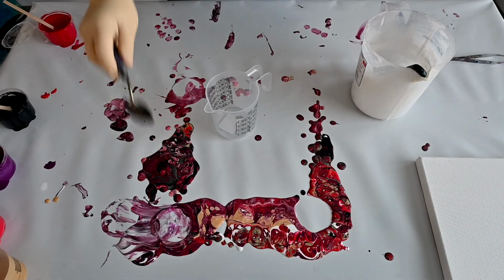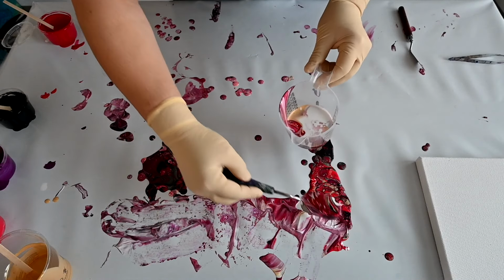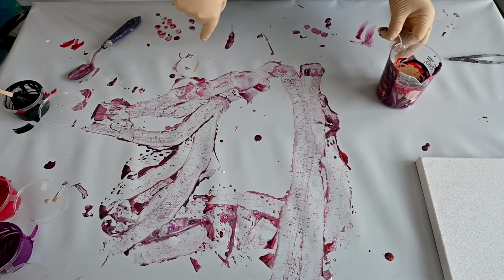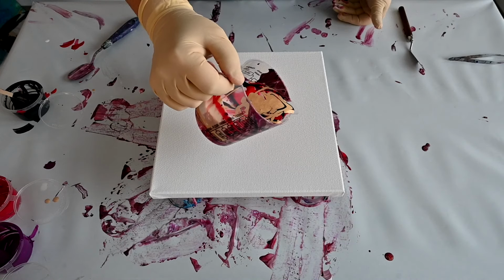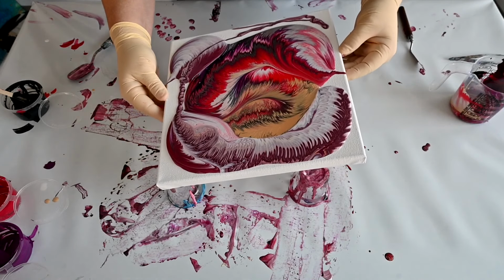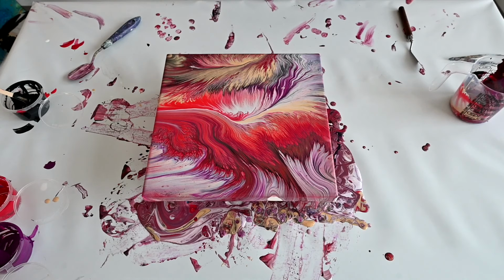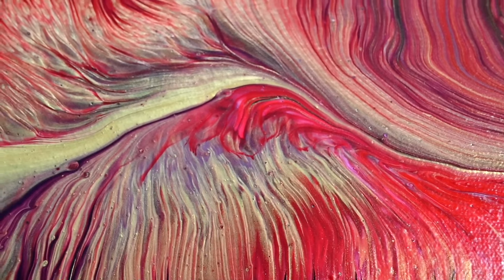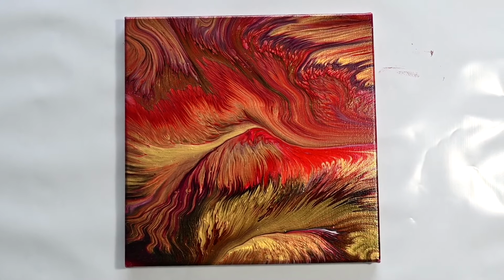Stunning Acrylic Pour Painting from LEFTOVERS and SCRAPE-OFFS🔥🎨 Phoenix Rising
🔥🎨 Phoenix Rising: Stunning Acrylic Pour from Leftovers and Scrape-Offs! 🎨🔥

Sometimes, the most magical art emerges from what we least expect! In this fluid art piece, I gave new life to leftover paint and scrape-offs, proving that nothing goes to waste in creativity. The final result? A mesmerizing acrylic pour that looks like a phoenix rising from the ashes—a perfect symbol of rebirth and transformation!

Watch as I experiment with pouring medium, layered colors, and fluid movement to create a striking composition filled with depth, contrast, and emotion. Whether you're an acrylic pouring enthusiast or just love watching the flow of paint come to life, this piece is sure to inspire!

✨ Have you ever repurposed leftover paint in your art?